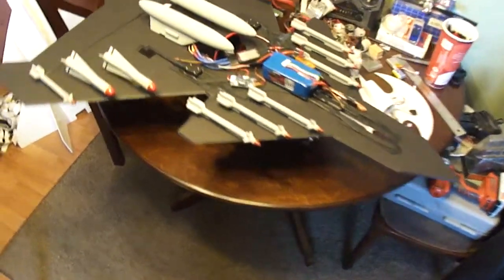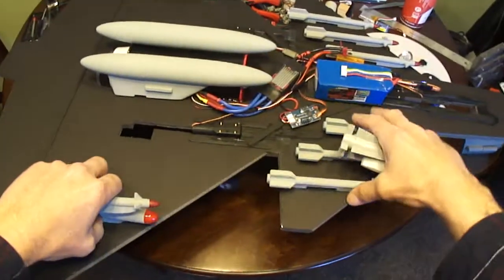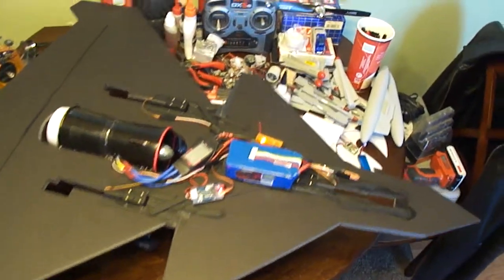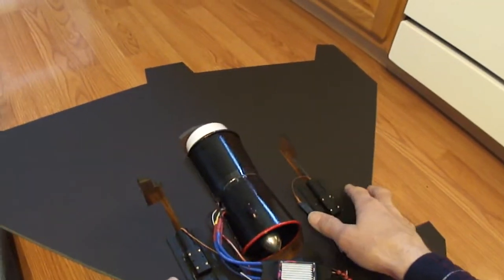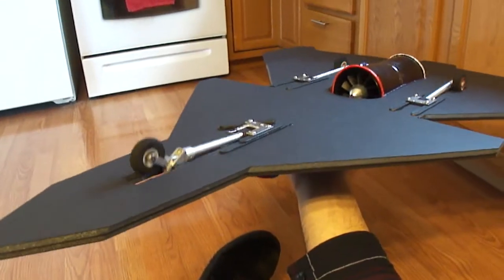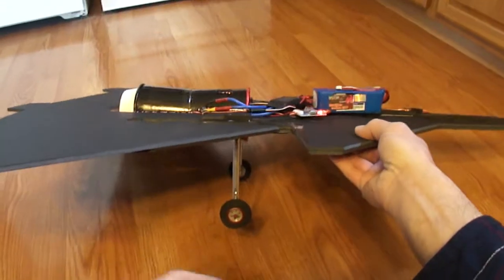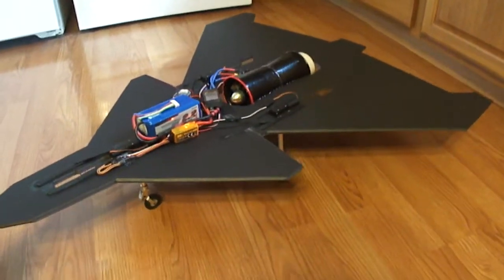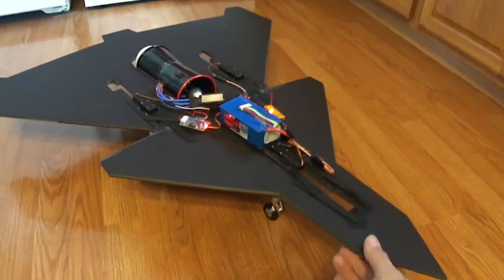U.C.A.V - Unmanned Combat Arial Vehicle. 70mm EDF Jet built from scratch.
UCAV- Unmanned Combat Arial Vehicle. This is the 70m Change Sun 10 Bladed fan with an 100amp mystery ESC, Battery is a turnigy 6cell 2.2 45c to 70c discharge. Also made an after burner light system that looks awesome. Used the hobbyking.com turnigy DSR-A Retracs and DR MAD 70mm thrust tube light setup.